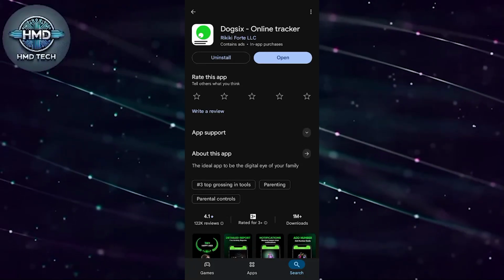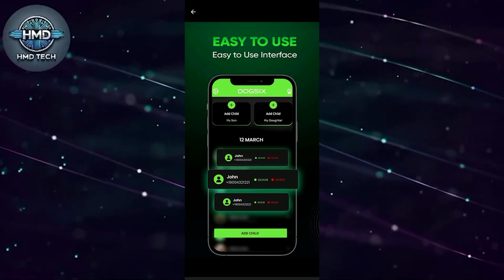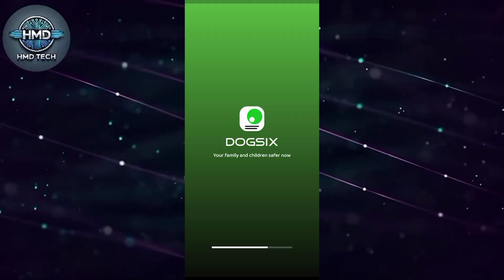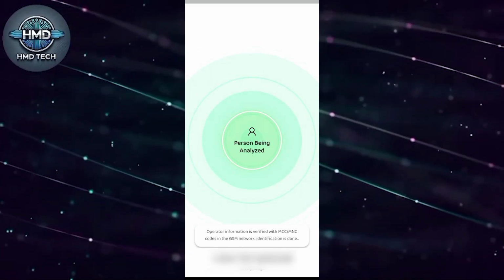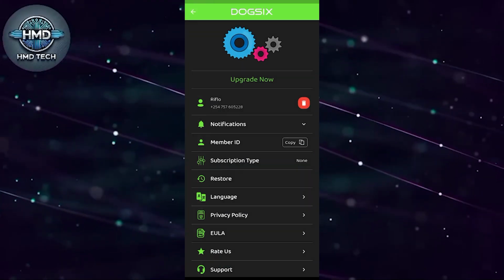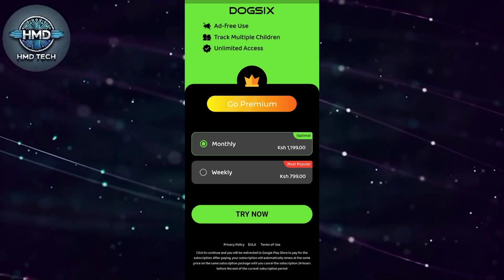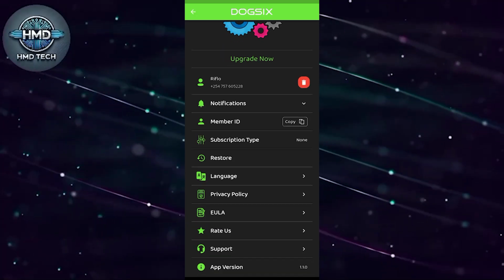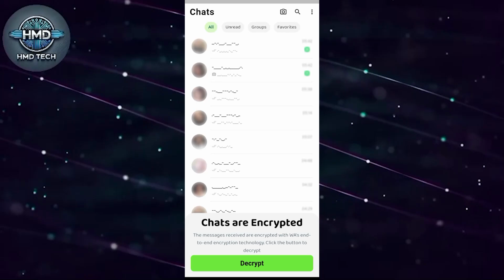How to Create a Dogsix Account in 2025 – Step by Step Tutorial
In this video, I guide you step by step on how to create a new account on Dogsix. From registration to setting up your profile, I cover everything you need to get started quickly and safely. Perfect for beginners who want to join the Dogsix community without any hassle.